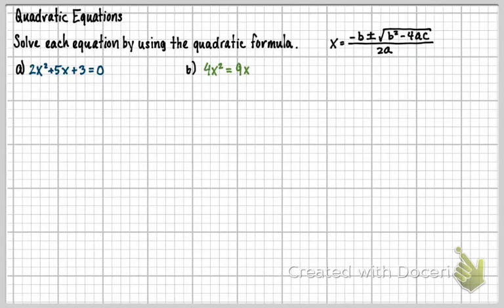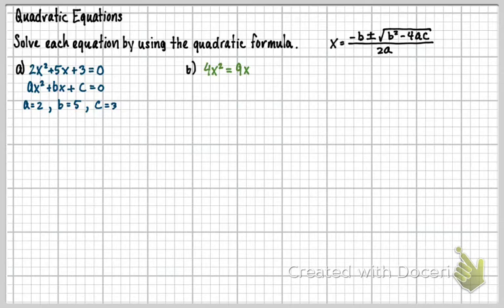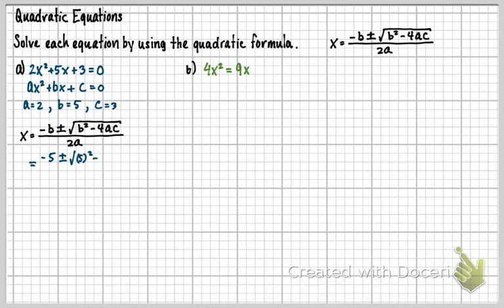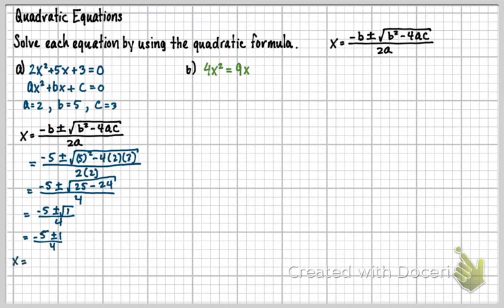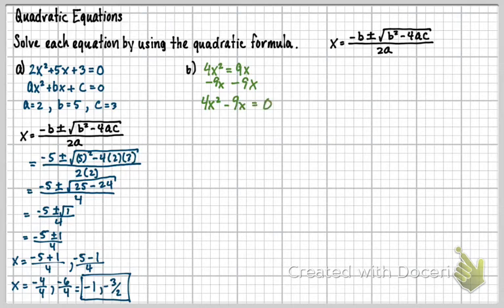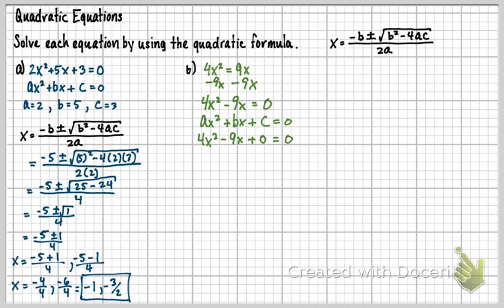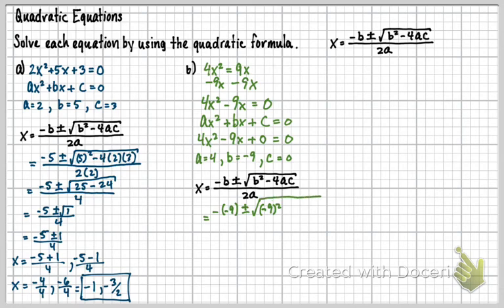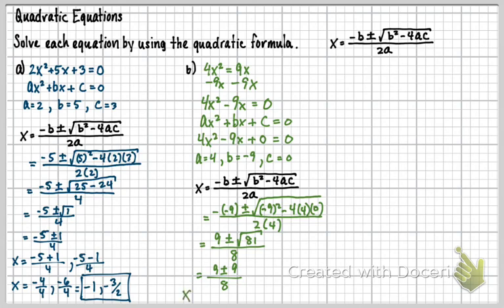MTH122W-Sec. 1.2 Quadratic Equations (Part 5)